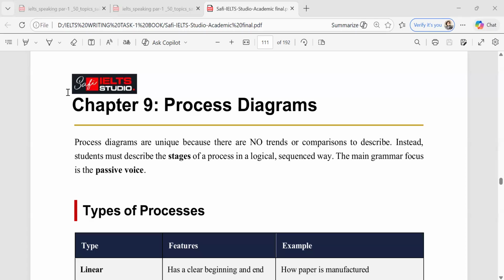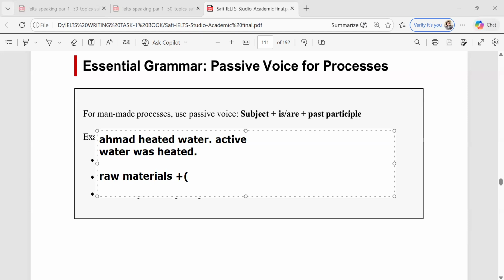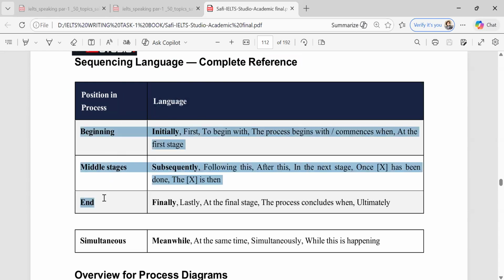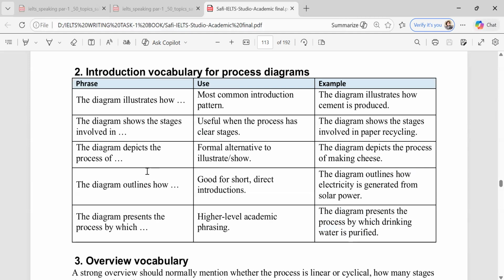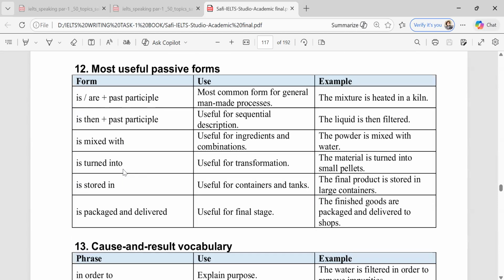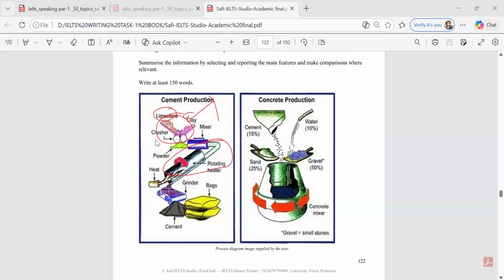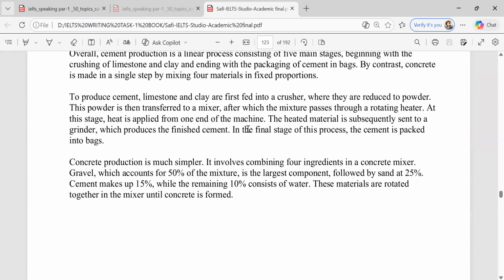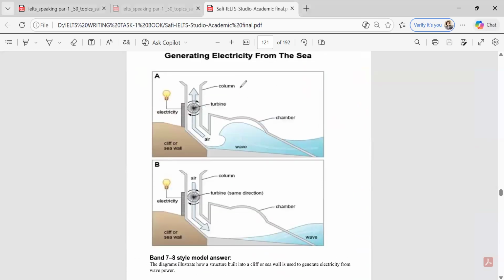IELTS Writing Task 1 – Process Diagram | Complete Guide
Welcome to IELTS Writing Task 1 – Process Diagram by Farid Safi.

In this lecture, you'll learn how to answer Process Diagram questions in IELTS Academic Writing Task 1 using proven Band 9 strategies. Whether the process is natural or man-made, you'll discover how to describe each stage logically, use the correct grammar, and organize your response for the highest possible score.

 In this lecture, you will learn:

✅ How to understand IELTS Process Diagram questions
✅ The correct structure for Process Diagram answers
✅ How to write an effective Introduction and Overview
✅ How to describe each stage in a logical sequence
✅ When to use the Passive Voice correctly
✅ Essential vocabulary for process descriptions
✅ Band 9 sample answer with detailed explanation
✅ Common mistakes that lower your Writing score

This lecture will help you confidently describe manufacturing processes, natural cycles, production systems, and other IELTS Process Diagrams using clear, accurate, and well-organized language.

By the end of this lesson, you'll be able to write a complete Band 9 Process Diagram response within the IELTS exam time limit.

📚 Presented by: Farid Safi
🎓 IELTS Master Trainer
🏆 Safi IELTS Studio

If you found this lecture helpful:
📤 Share this lecture with fellow IELTS aspirants